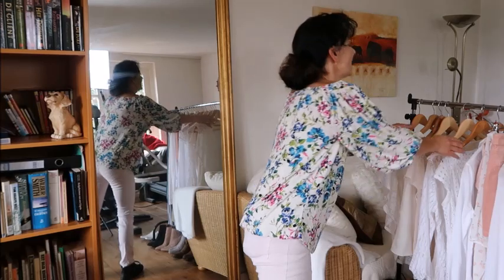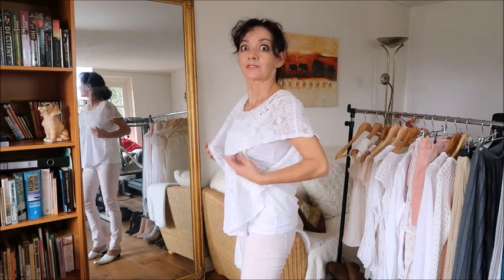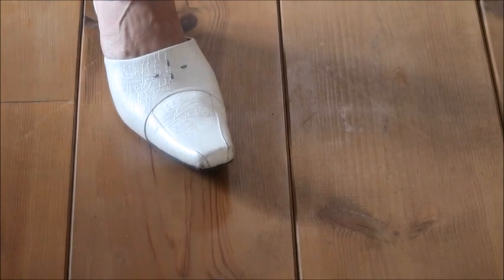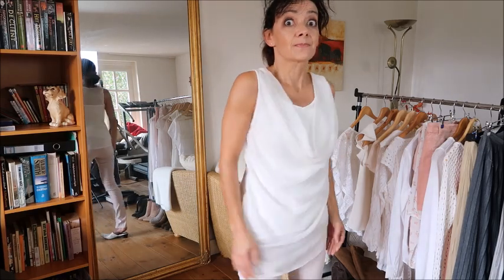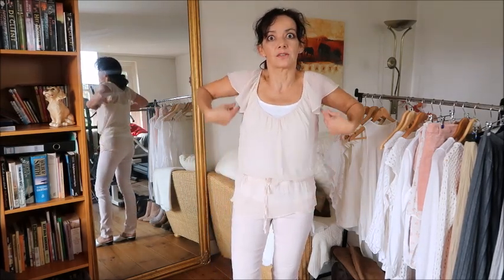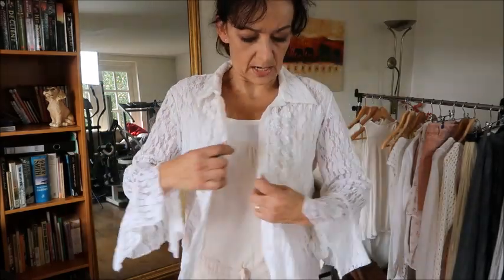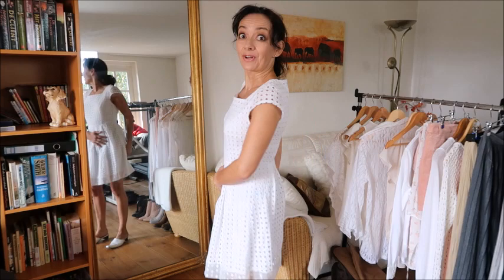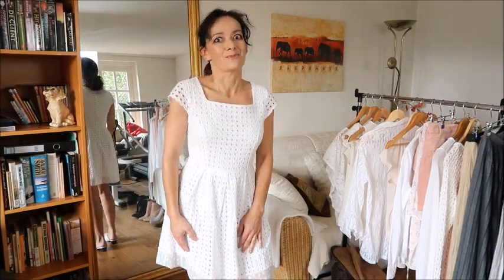All white thriftstore haul ! Last of summer :(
In this video I show you my all white thriftstore haul I did at the beginning of summer. I wore all the pieces all summer ! Too bad summer is over now .

❤️Hello everyone ! I am a selfmade fashion-designer and a certified fashion-stylist !
This cannel will have different topics:
~Make what you see in the shops (pattern making and sewing tutorial)
~Making swimsuits
~Hauls
~Hairstyles.
Laura 😘

Follow me also on Instagram @lauraflohr, CCofF
Somehow don’t know why facebook had dumped me and I can’t get back in. My page can no longer be found.(Facebook Creative Cheers of Fashion page )